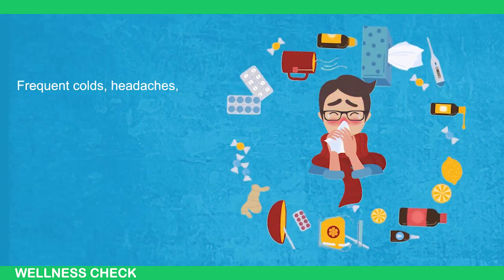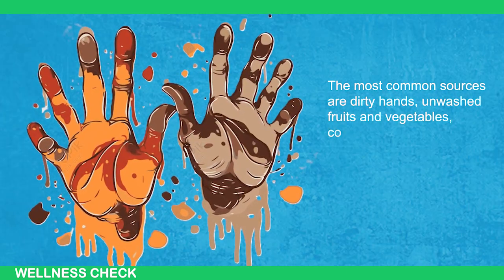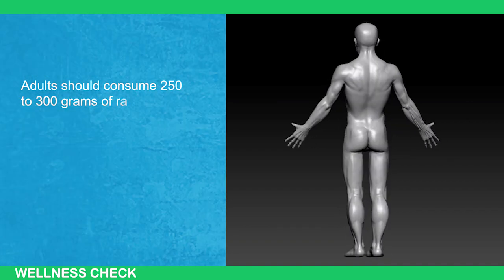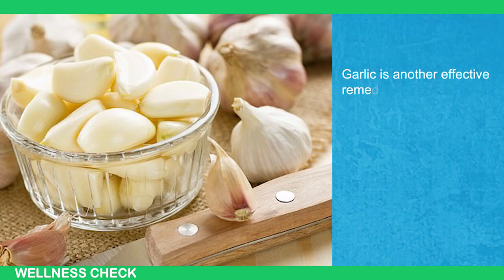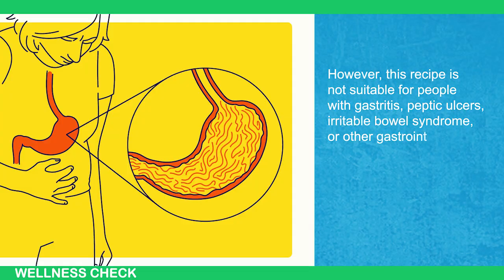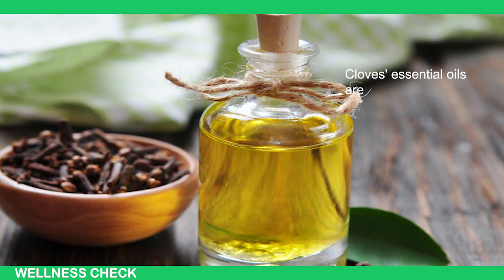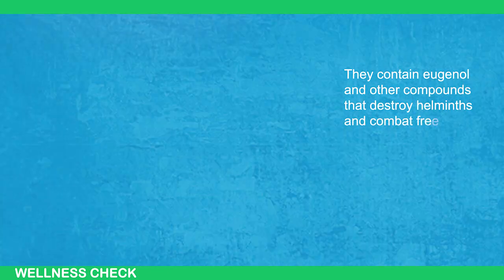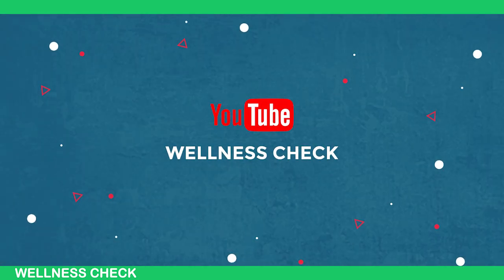This Drink is a Natural Remedy to Expel Dead Parasites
In this eye-opening video, we reveal a powerful natural remedy that can help your body expel dead parasites effortlessly. Did you know that 95% of people are unaware of this simple yet effective solution? Join us as we explore how adding this remedy to water can significantly improve your health and well-being.

Have you tried this natural remedy? Share your experiences in the comments below!